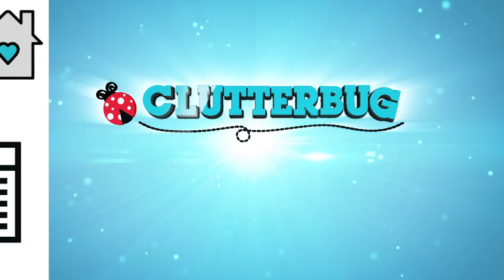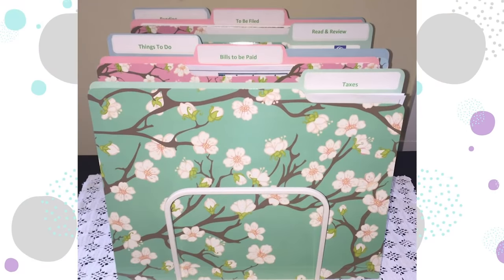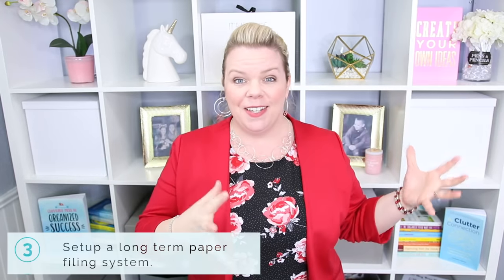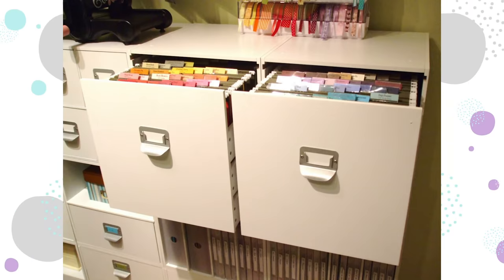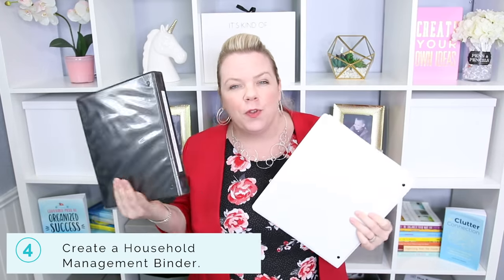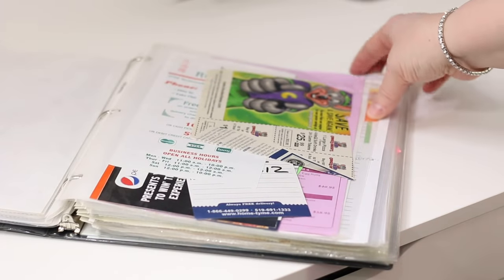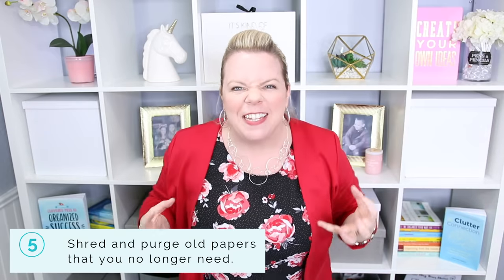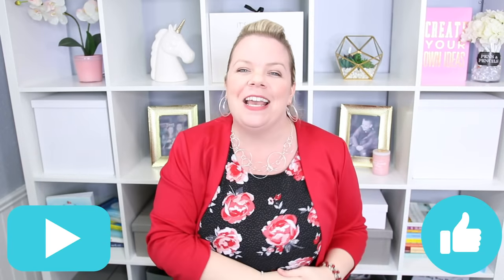Organize & Declutter Paper - Week 9 - Hug Your Home Challenge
Paper clutter is a real issue in so many homes. In this week's Hug Your Home Challenge, we are decluttering and organizing paper so that it can finally stay organized for good! Let's setup REAL LIFE organizing systems for your paper this week.

Download the FREE Short and Long Term paper guide and this week's Hug Your Home Challenge Printable

Order my new guided journal, "THE DECLUTTER CHALLENGE" now can and get $100 worth of bonus gifts!